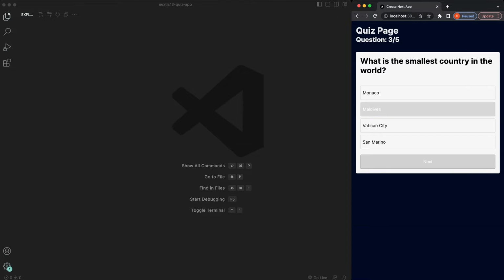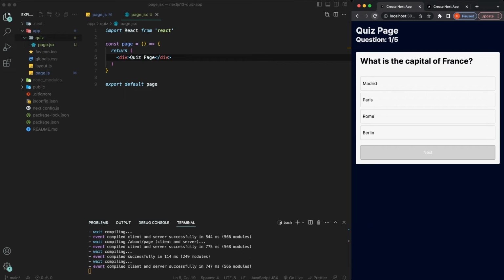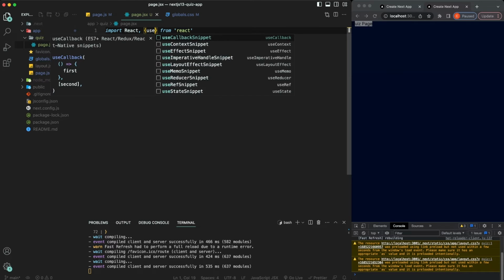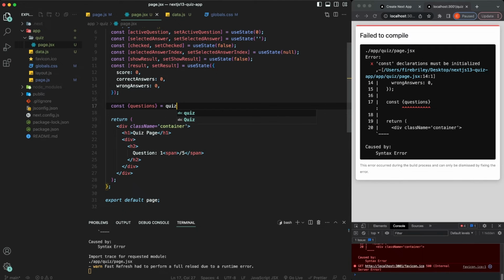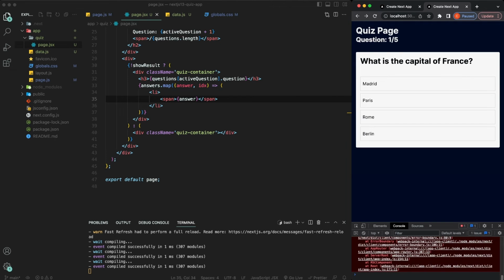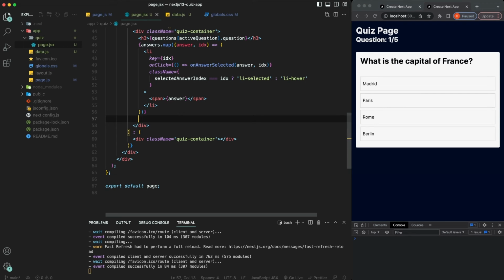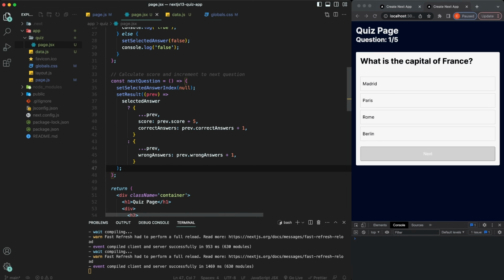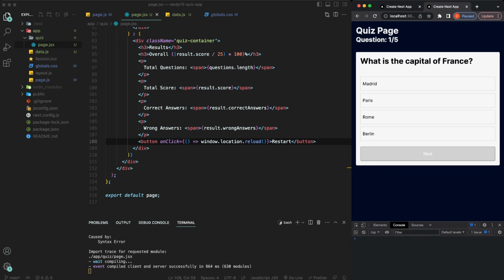Build a Quiz App in Next.js 13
Thought it would be fun to build a quiz application in Next.js 13 taking advantage of some of the new features such as 'use client' and updated routing. Let me know if we should build a firebase backend for this - that could be cool!

ZeroTo Mastery: Learn Web Dev

Timestamps:
00:00 Intro
1:11 - Create Next App
2:50 - Homepage
3:50 - Next.js 13 Routing
4:10 - Create Quiz Route
6:10 - CSS styling
11:26 - 'use client'  Quick Explanation
11:50 - Add Quiz data
14:27 - Quiz State
34:04 - Results Code